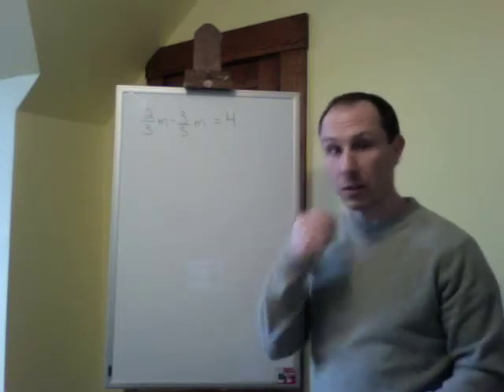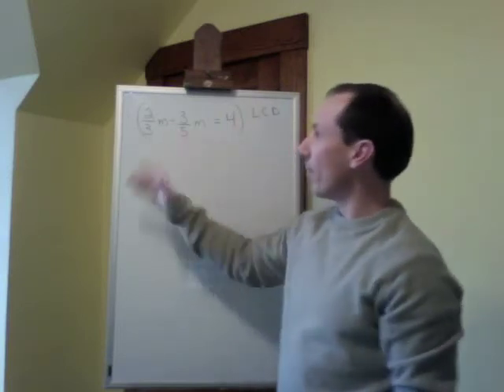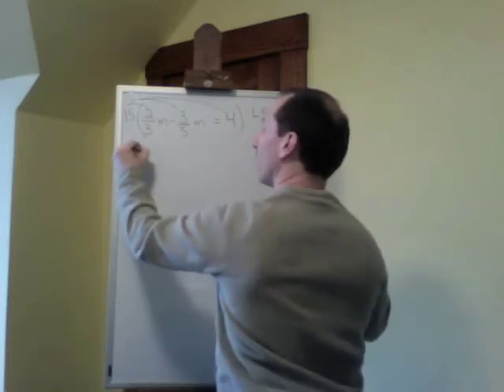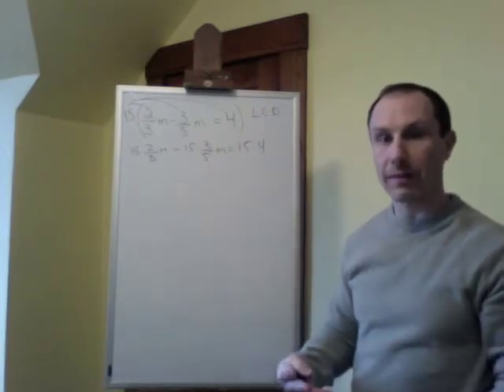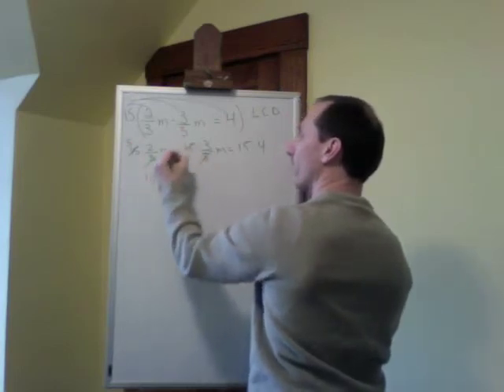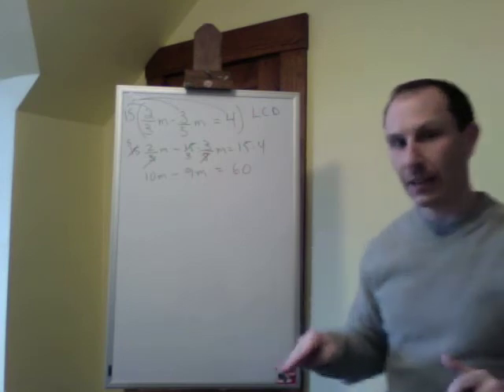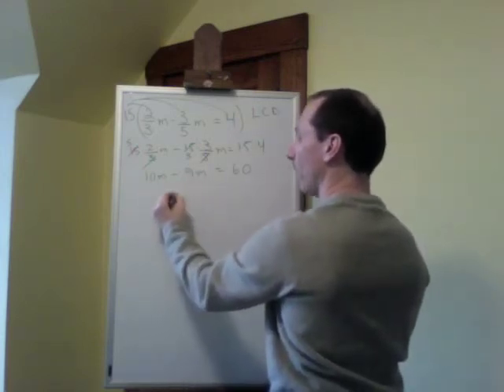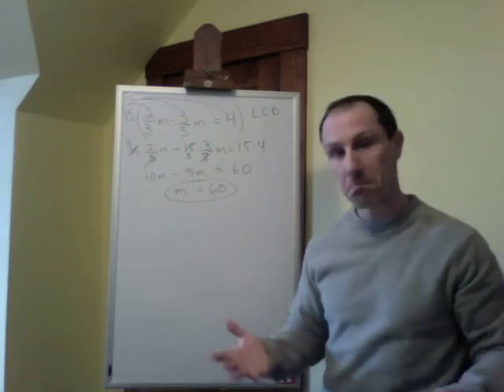Fundamentals of Algebra #2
How to solve equations with unlike denominators using an LCD.